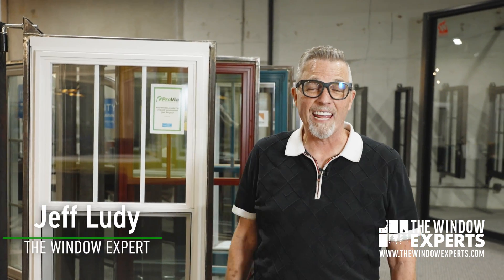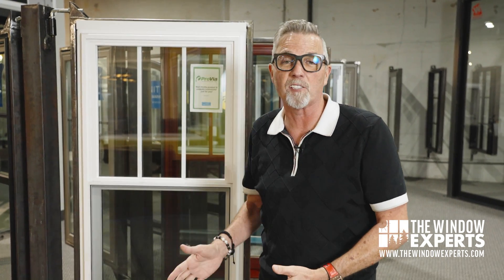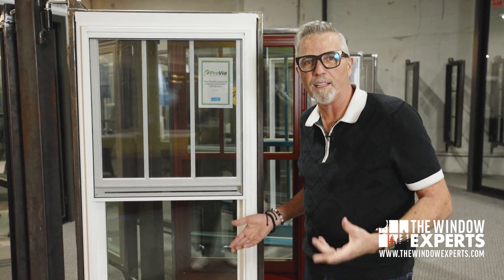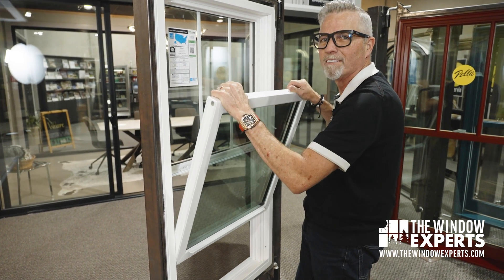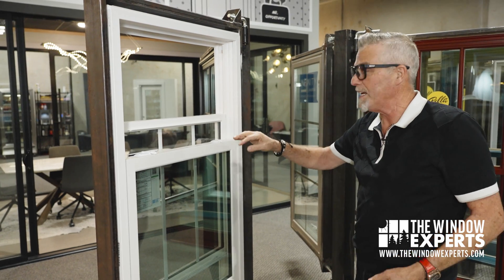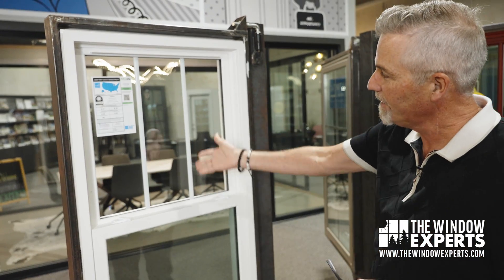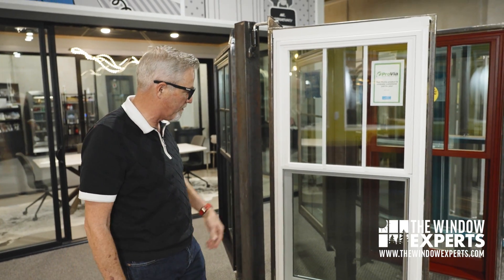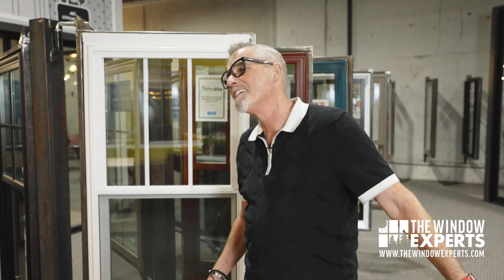In-Depth ProVia Window Analysis: What You Need to Know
🪟What are the real pros and cons of ProVia windows? Jeff delivers an unbiased breakdown of the ProVia Endure window, covering everything from their standout manufacturing process to the energy efficiency of their glass packages. Learn what makes ProVia different from competitors, where they excel, and where they fall short. Get the honest perspective you need to decide if ProVia Endure windows are the right choice for your home.